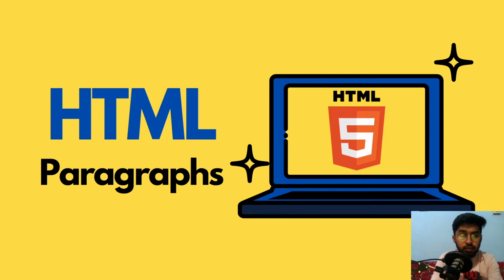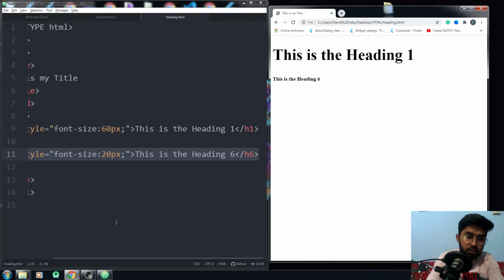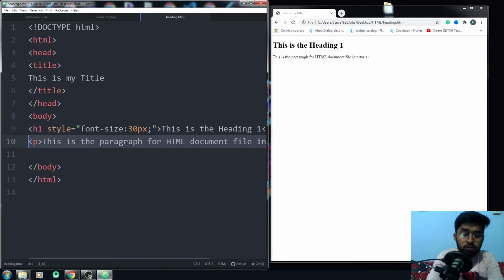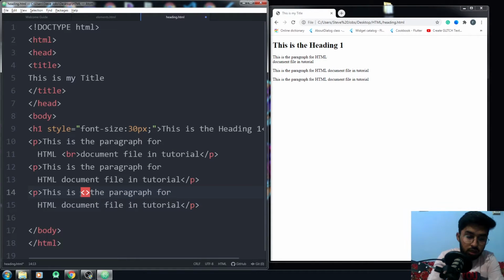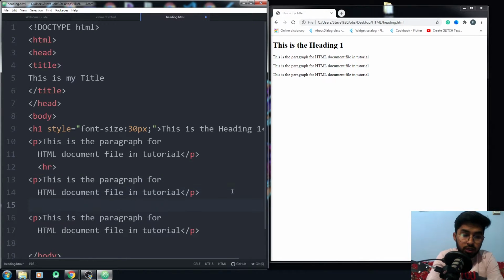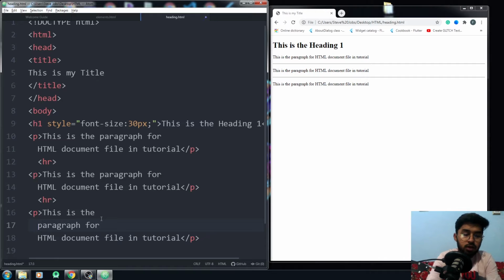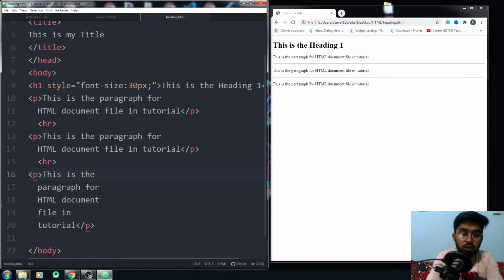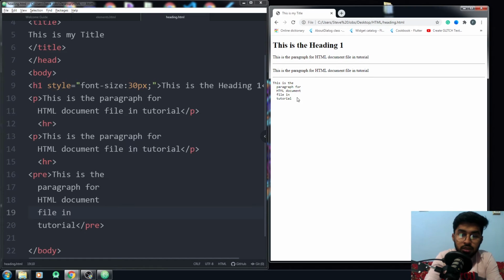HTML5 - Paragraph in HTML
What is Paragraph Element in HTML?

This HTML element represents a paragraph. Paragraphs are usually represented in visual media as blocks of text separated from adjacent blocks by blank lines and/or first-line indentation, but HTML paragraphs can be any structural grouping of related content, such as images or form fields

In this video, you will learn about what is paragraph element is and how we use it.